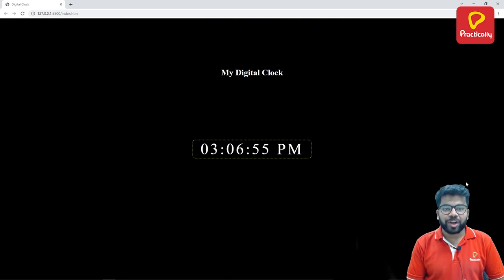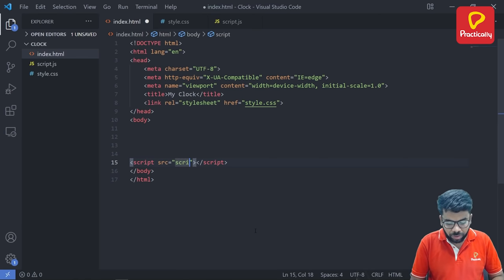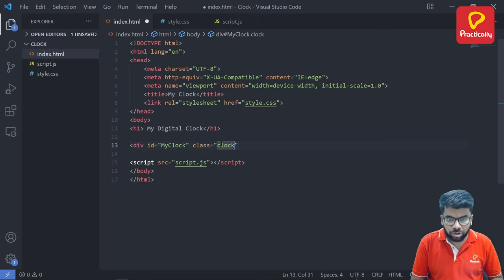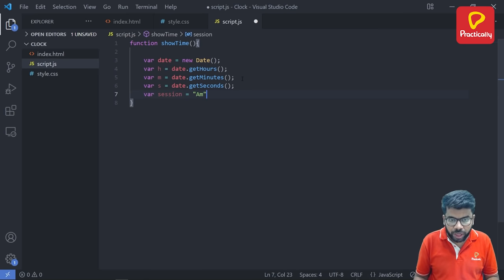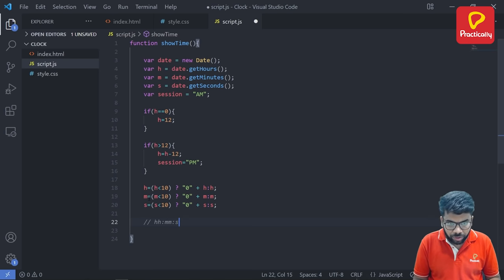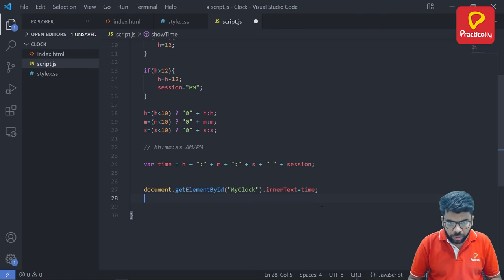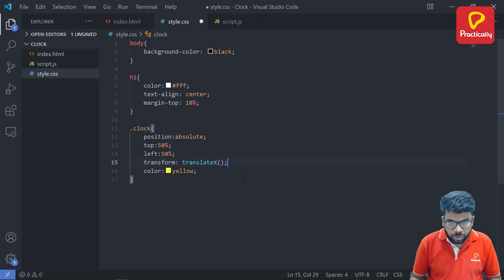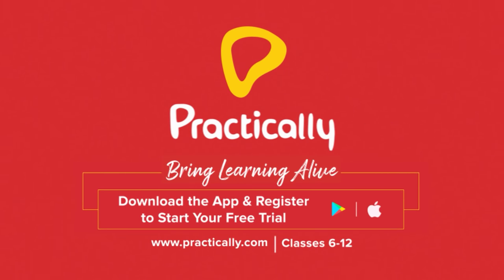How to create digital clock using JavaScript | Web Development | Practically